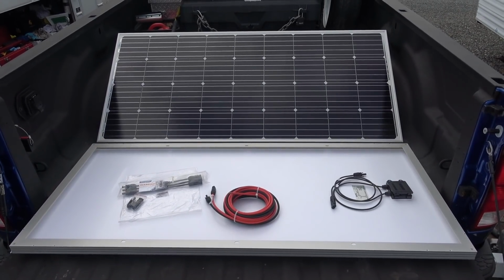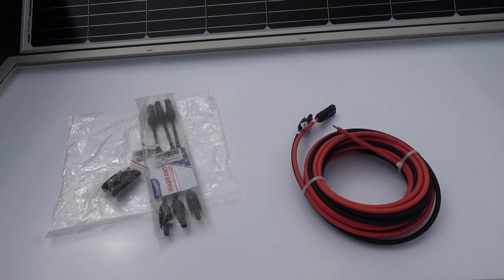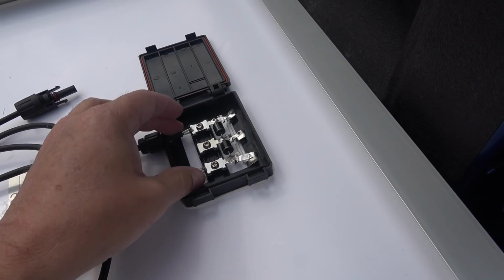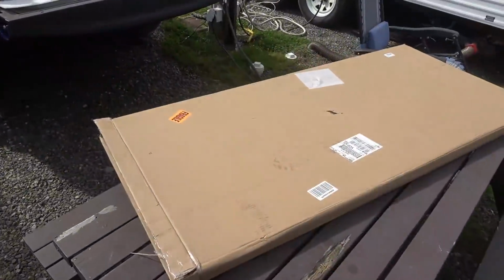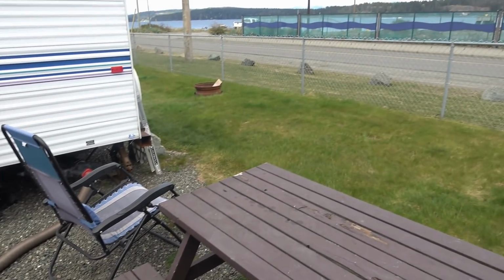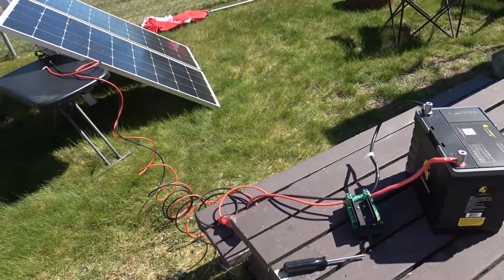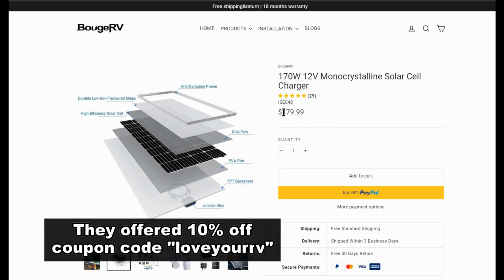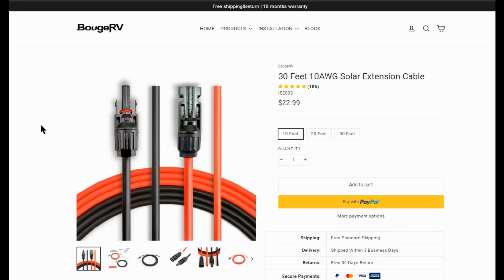BougeRV 170 Watt Solar Panel Review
In this video, I review a 170-watt solar panel from a company called BougeRV. First, I check over the build quality and inform you of the dimensions, weight, and rated output voltage and amperage. We also have a quick look at the shipping packaging.

Next, I set up a testbed using one of my Lion Energy 105 amp-hour lithium batteries and my Bogart SC2030 PWM 30 amp solar charge controller. I set up the panels in optimum sunlight 90 degrees to the sun and first test the short circuit current.

Then I test the two panels paralleled together and charging the battery. Finally, I do the same test with the panels lying flat on the ground.

Here are the results:

Short circuit amperage - 9.26 amps and 9.32 amps
Charging amperage perfectly aligned with the sun - 18.28 amp
Charging amperage with panels flat on the ground - 14.29 amps
Charging amperage on a cloudy day - 4.6 amps
Total power to the battery via my PWM charger - 18.57A X 13.47V = 269 watts  (Note: power may be increased 10-30% using an MPPT type controller)

My opinion is the BougeRV 170 watt panel performs quite well and meets its rated specifications. Build quality is just OK, not bad, but not great.

A big negative for me is the short warranty period of 1 year. Panels like the competition Renogy 160 watt model have a 5-year warranty material warranty and 25 years output warranty. But in fairness, the Renogy is slightly less wattage and higher priced.

Amazon USA
Amazon Canada